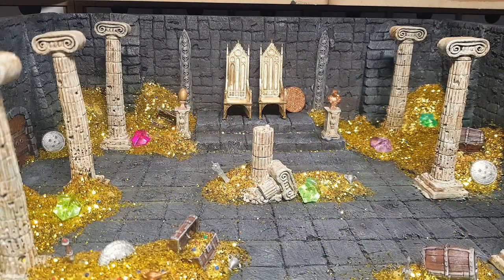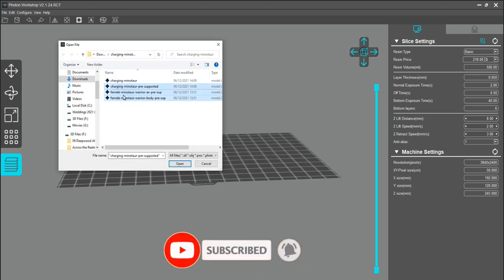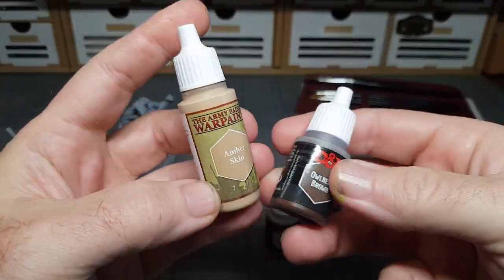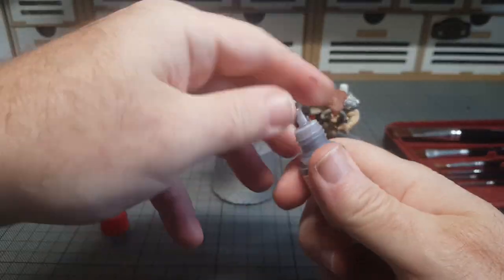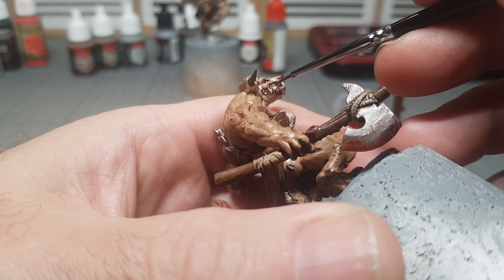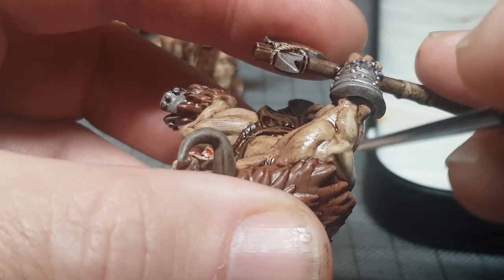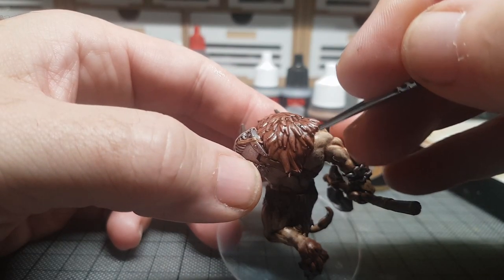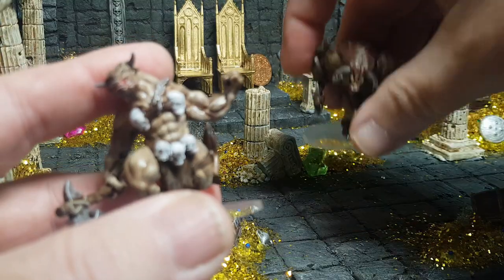Nice Bullocks...I mean Minotaurs 🙂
Now Ive made a few Dungeons & Dragons sets I need to fill them full of monsters, so Ive started with my bullocks, well I probably mean Minotaurs =). These were 3D printed on the @ANYCUBIC3D  Photon Mono and painted using  @TheArmyPainter   paints with figures from@Myminifactory

This channel is funded by viewers like you, please help support the channel by becoming a patron and get exclusive behind the scenes pics of what I am currently working on.